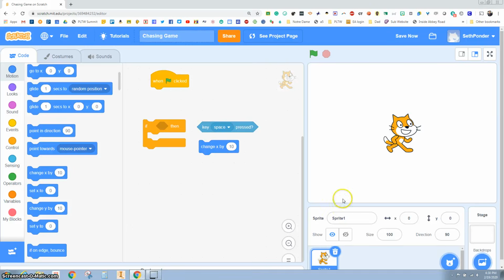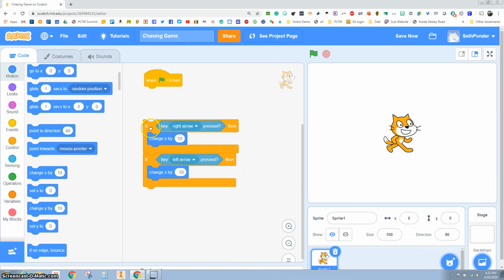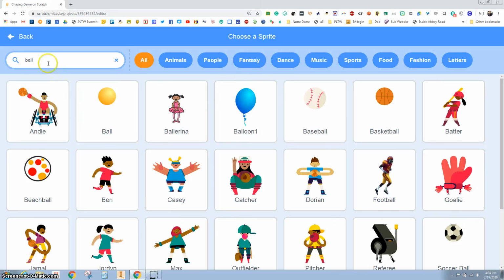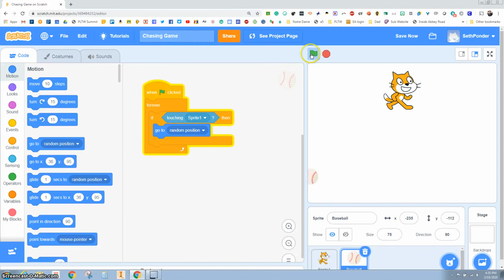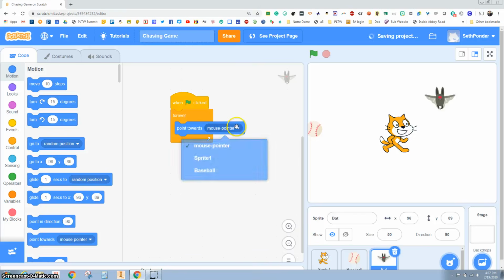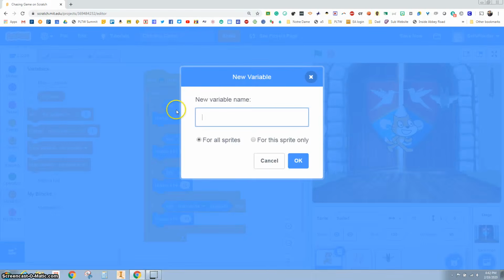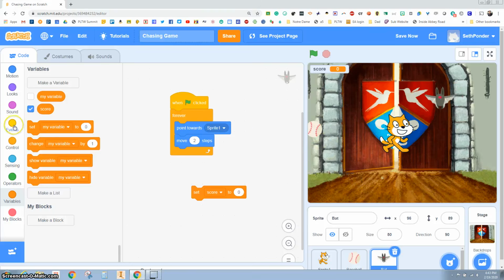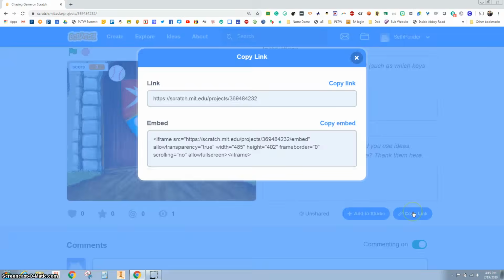Create a Chasing Game on Scratch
This is a very simple instruction for making a chasing game on Scratch. This is a good introduction for using multiple sprites, if statements, and keeping score.